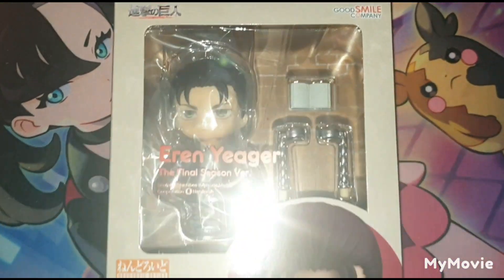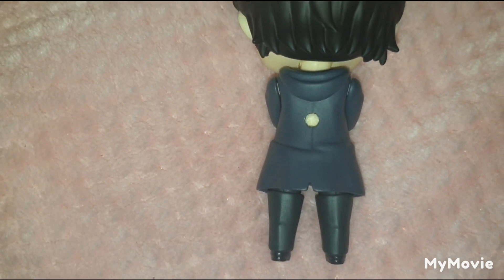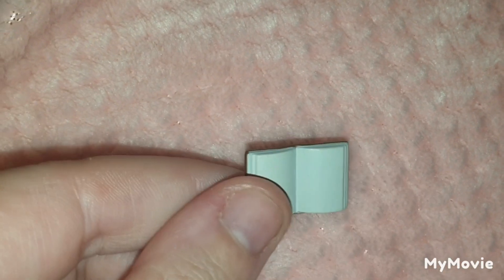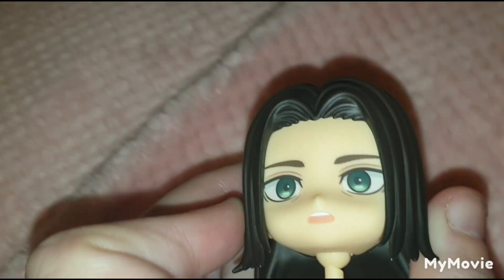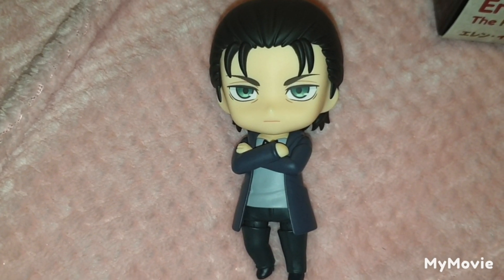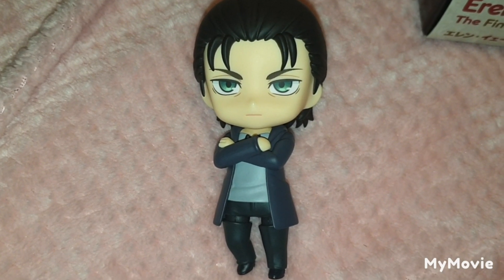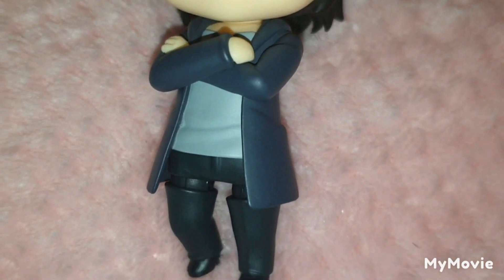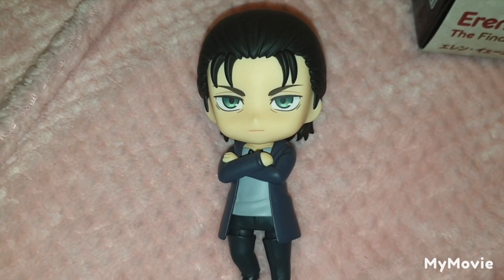Eren AoT Final Season ver #2000 Nendoroid Review (Goodsmile)